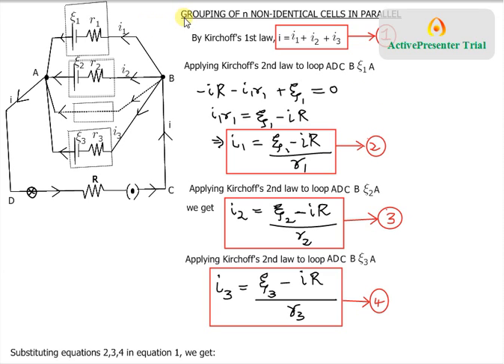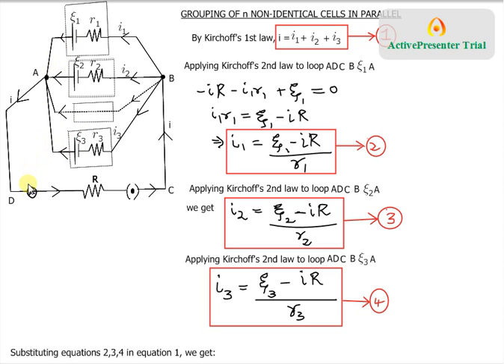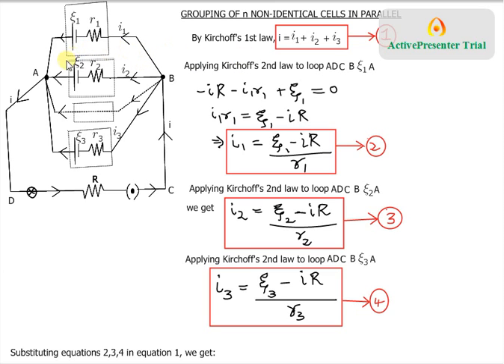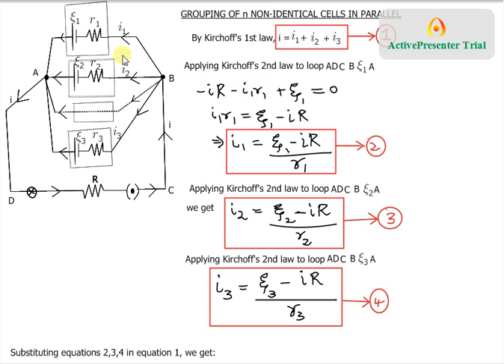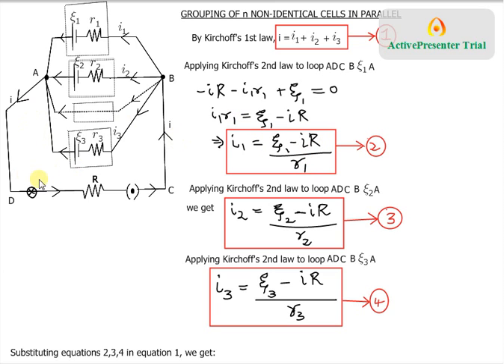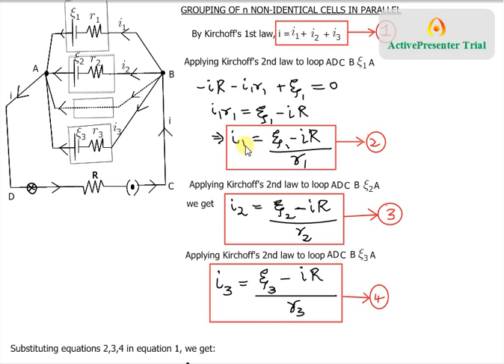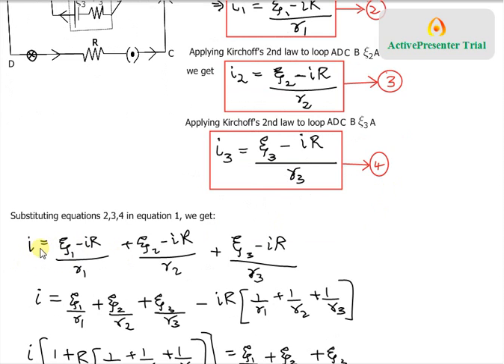Effective emf of n non-identical cells in parallel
The effective emf of n non-identical cells connected in parallel is the sum of some fraction of emf of each cell.